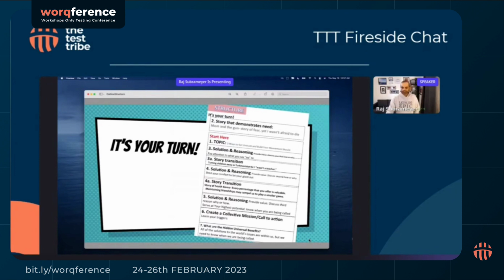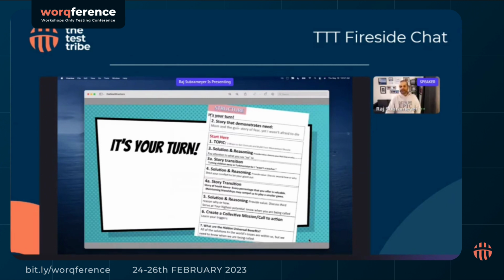Explains How To Structure A Speech Or A Talk | Public Speaking Tips | Worqference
Learn how to structure a powerful speech or talk that will keep your audience engaged and leave a lasting impression. Whether you're a professional speaker or just starting out, this video will provide you with the tips and tricks you need to take your public speaking to the next level. Don't miss out on this opportunity to improve your communication skills and make a lasting impact.